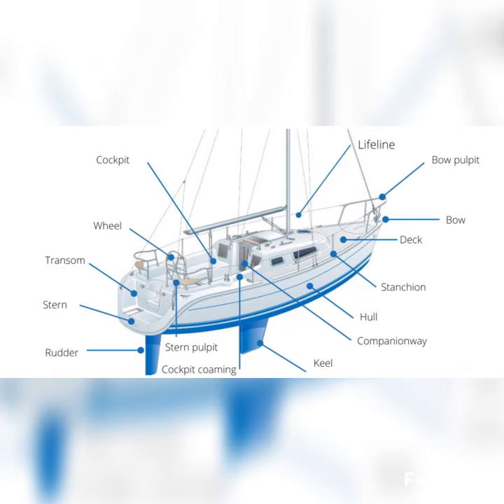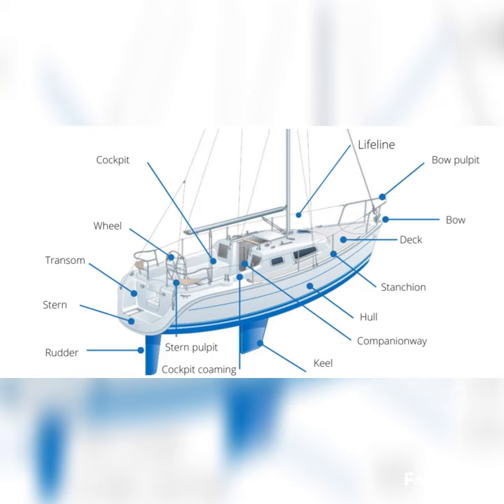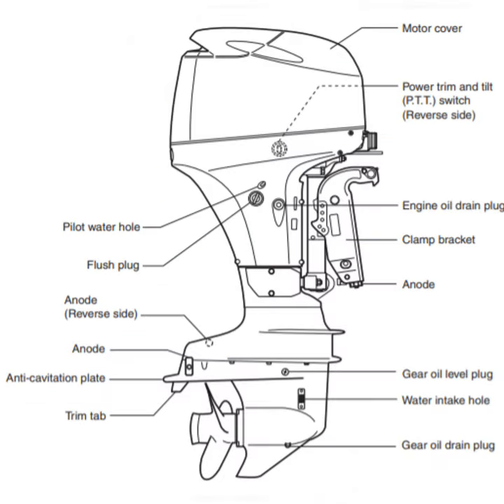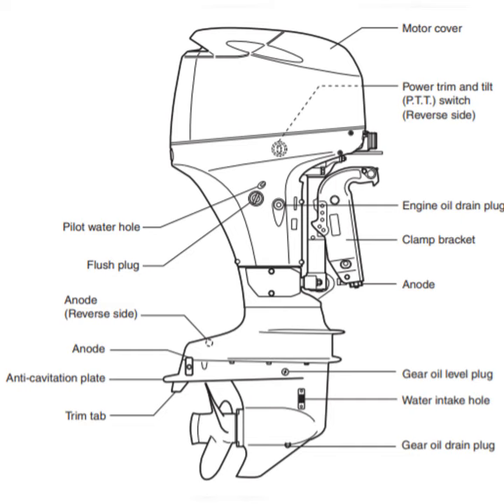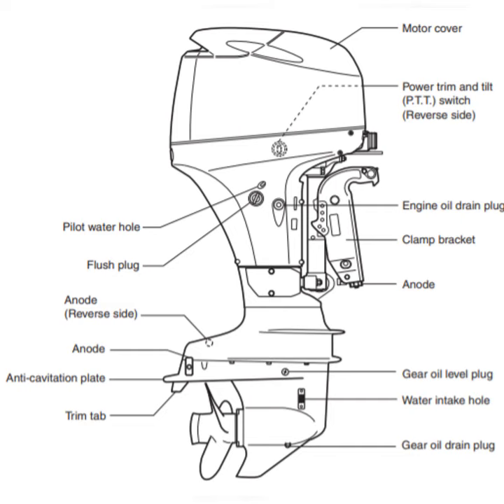🚢learning about the boat anatomy #1 ⛵